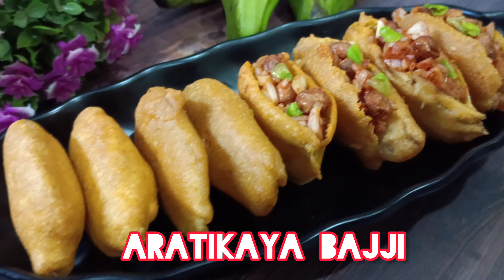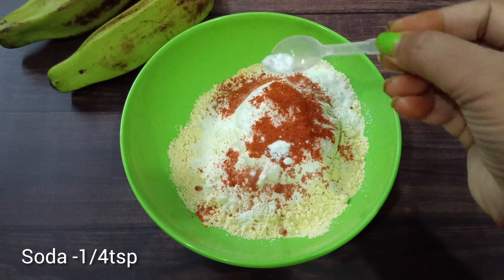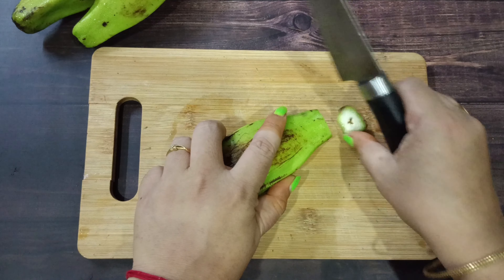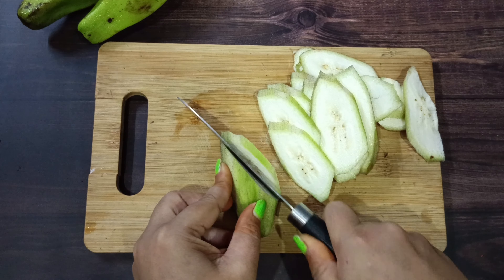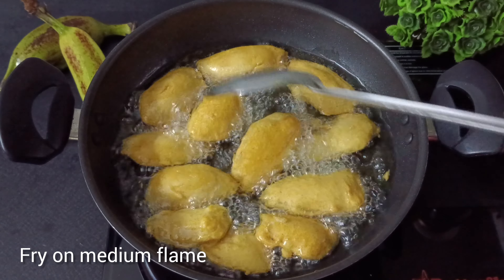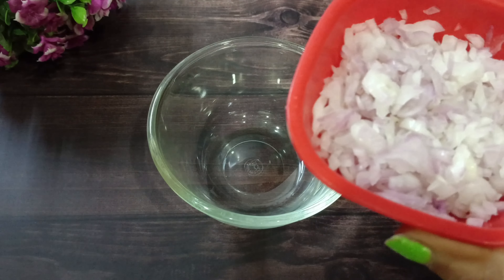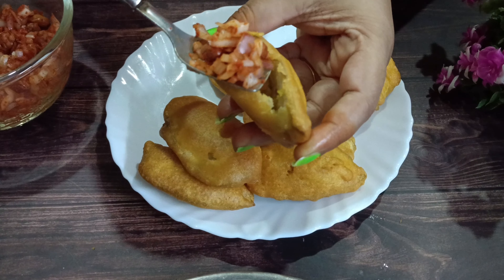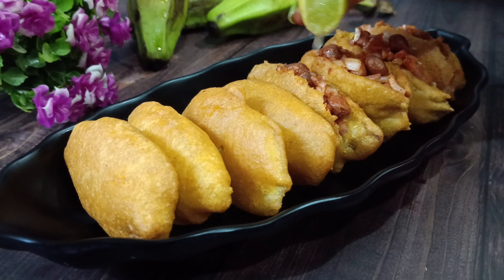ఈజీగా 10 ని||ల్లో చేసుకునే స్నాక్ రెసిపీ |అరటికాయ బజ్జి | Raw Banana Bajji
Street Style Stuffed Aratikaya Bajji | అరటికాయ బజ్జి | Raw Banana Bajji | How To Make Aratikaya Bajji In Telugu | Raw Banana Pakoda | Street Style Banana Bajji | Hotel Style Aratikaya Bajji | Quick And Tasty Stuffed Aratikaya Bajji | Spicy Banana Bajji | Aratikaya Ulli  Masala | Aratikaya Bajji Tayari Vidhanem | Snack Recipe |havya's kitchen